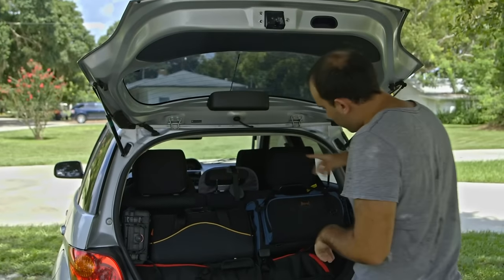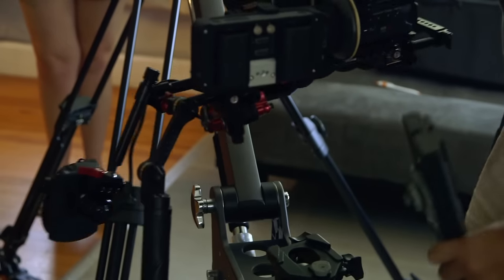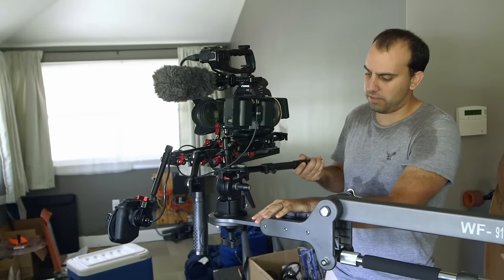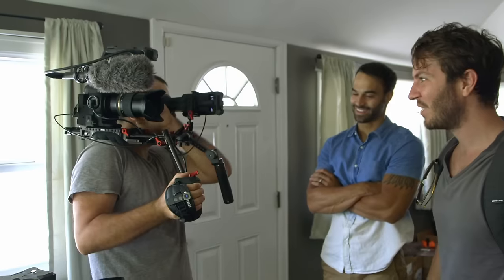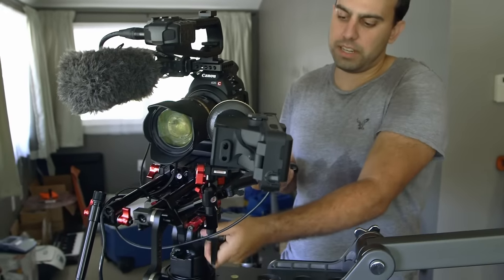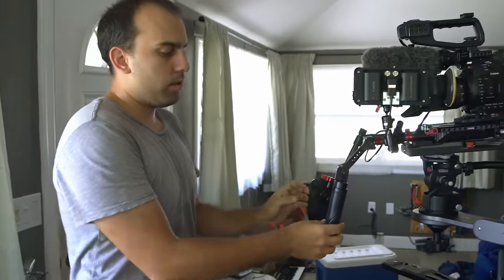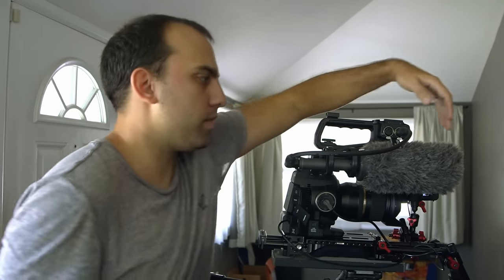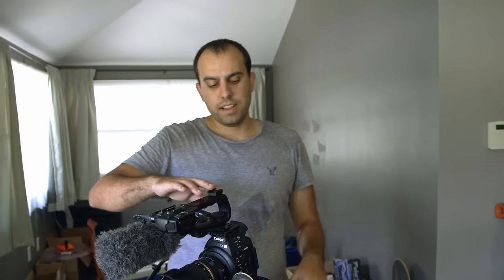Our New Camera Gear!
Here's a peek at our C100 with Zacuto Recoil shoulder rig and jib.  We added the Tamron 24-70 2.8 IS lens and SmallHD 502 monitor with sidefinder to complete the package.

Part of the reason it's been quiet around here is we've been researching, purchasing, and practicing with new camera gear.  I still need to add everything up, but I think we spent about $5000 for everything.  A lot of it we got used on craigslist and eBay.

Canon C100 with Dual Pixel Upgrade
Tamron 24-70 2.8 IS Lens
Zacuto VCT Universal Baseplate
Zacuto Grip Relocator
Zacuto EVF Mount
SmallHD 502 with Sidefinder
Rode NTG-2 Microphone
SmallRig Rosette Handle
SmallRig Top Plate for C100
Thin HDMI Cables